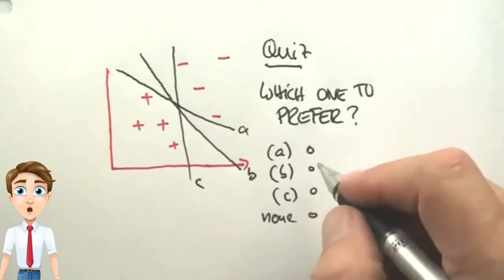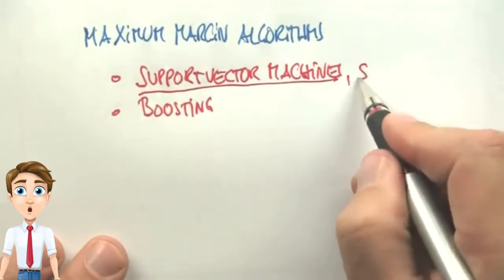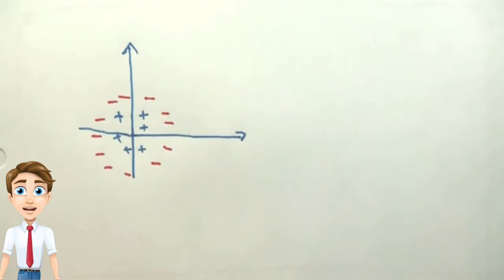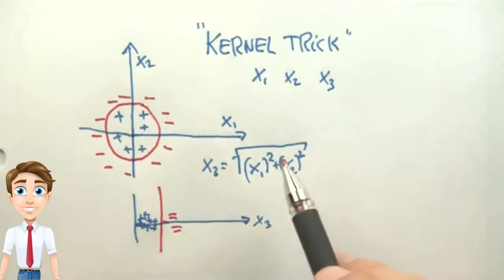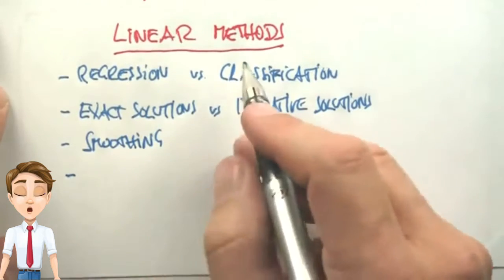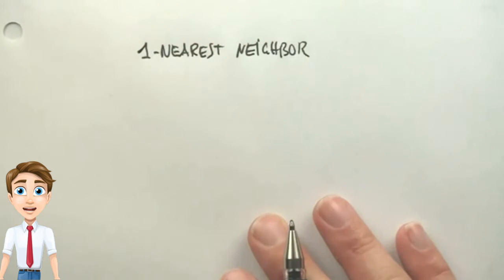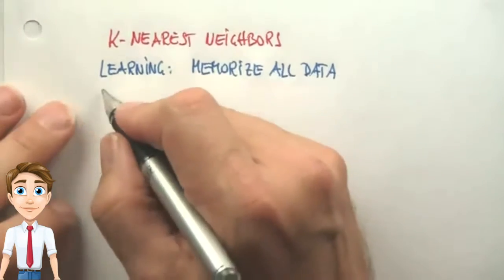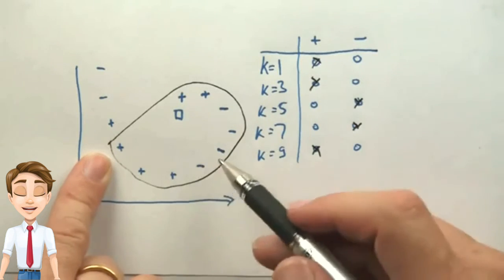Questions & Answers { AI } - SVMs Support Vector Machine & K-Nearest Neighbors & kNN Definition.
Artificial Intelligence.
Q&A
AI courses.
Quick lessons.
test knowledge.
Questions & Answers { AI } -   SVMs & K-Nearest Neighbors & kNN Definition
Support Vector Machine.
K-Nearest Neighbors.
AI examples
English Class.